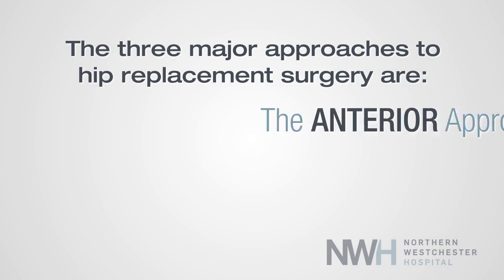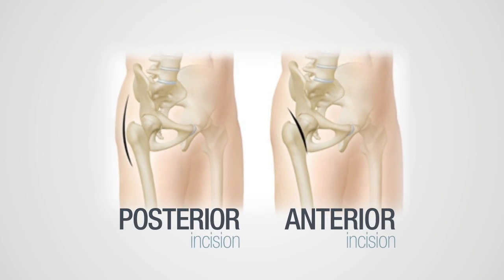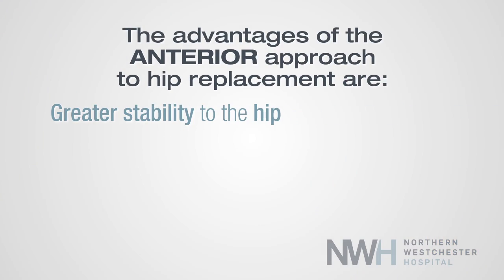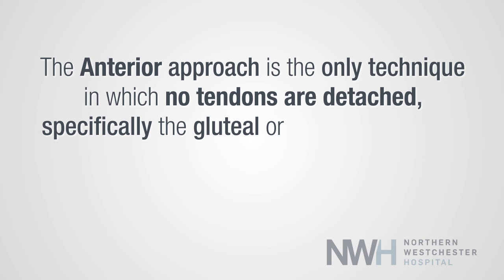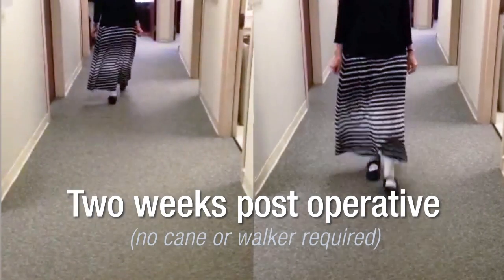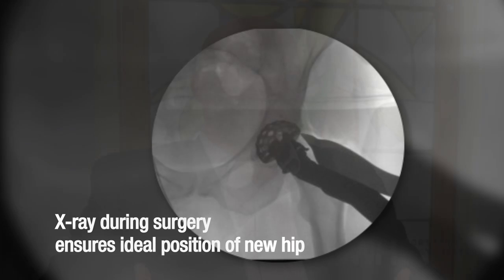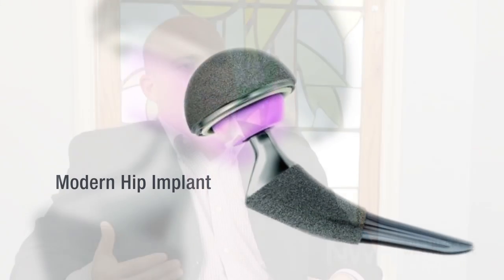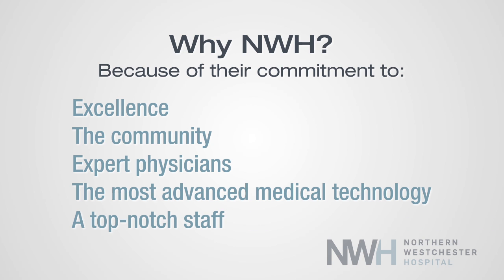► Dr. Eric Grossman on 3 Approaches to Hip Replacement Surgery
There are three main approaches to hip replacement — lateral, anterior and posterior.  Patients must be evaluated on a case-by-case basis to determine which procedure is most appropriate for their condition.  Of these three, the anterior approach has become increasingly more popular over the last decade due to some unique benefits, including:
• a lower risk for hip dislocation, thereby enabling patient to regain mobility more quickly
• a shorter hospital stay—patients typically go home after 1-2 days
• less need for inpatient rehabilitation—many patients can skip this entirely
• decreased level of pain
• a shorter recovery period
Instead of replacing the hip from the lateral or the posterior approach, the anterior ANTERIOR APPROACH on replacing the hip through 3- to 4-inch incisions in the front of the joint.  This offers many advantages during and after the procedure, such as avoiding splitting muscles and detaching tendons, which can help patients to recover more quickly.